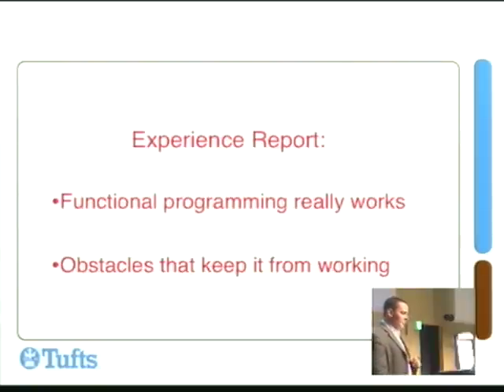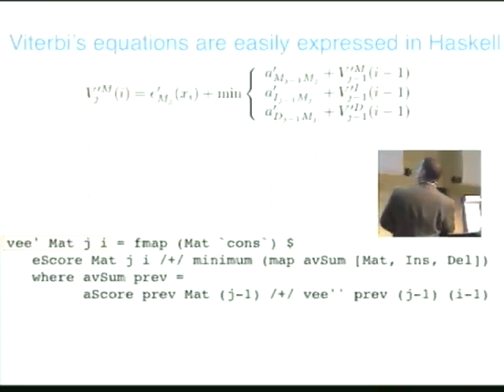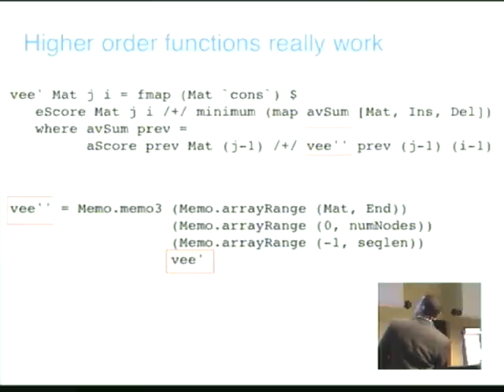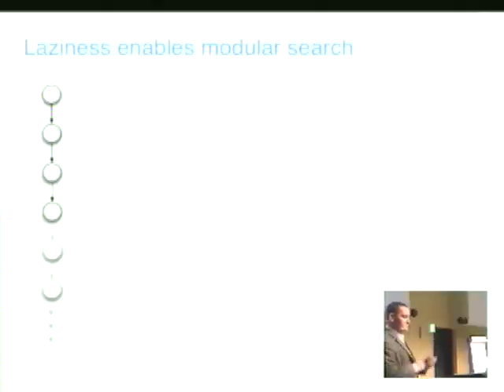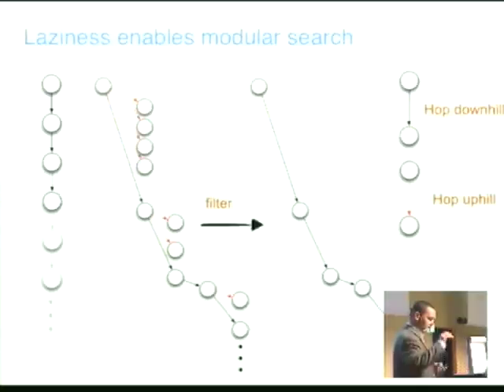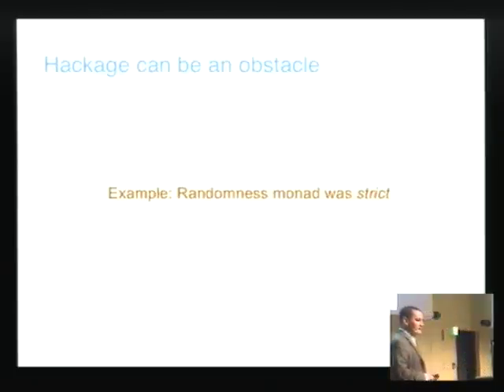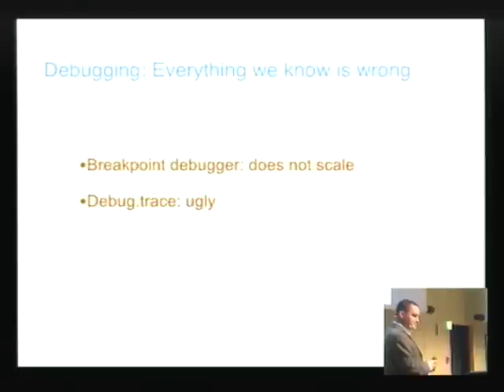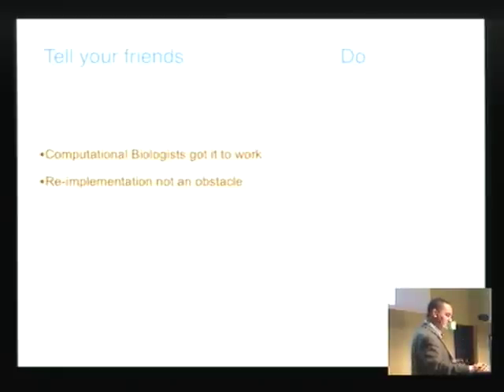ICFP 2012. Noah Daniels: Experience Report - Haskell in Computational Biology.